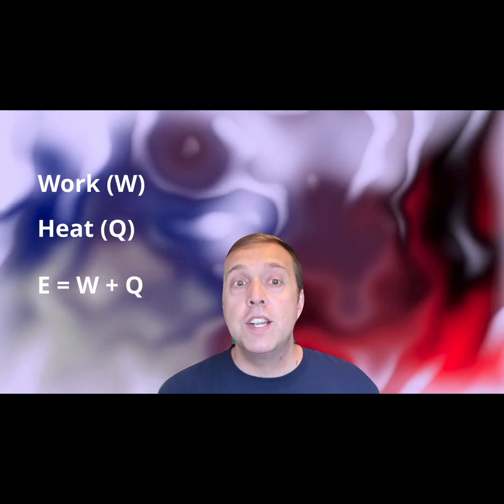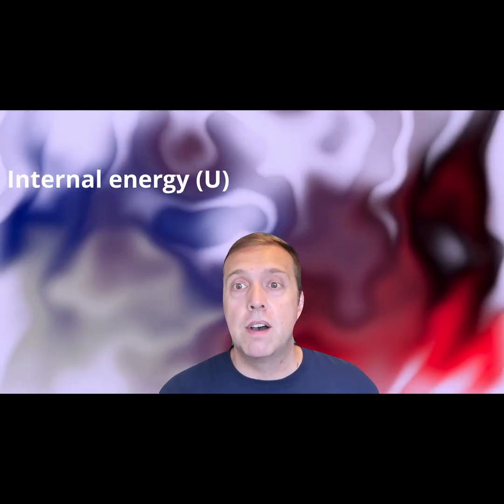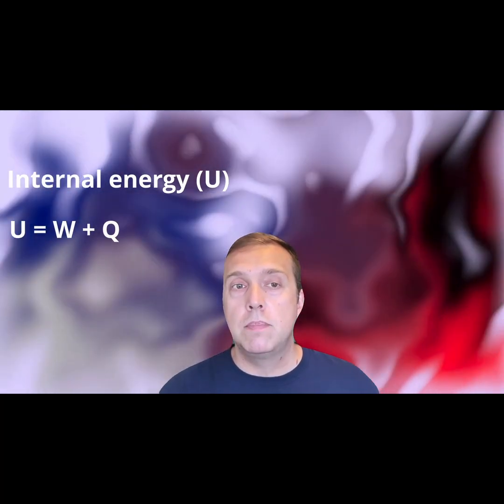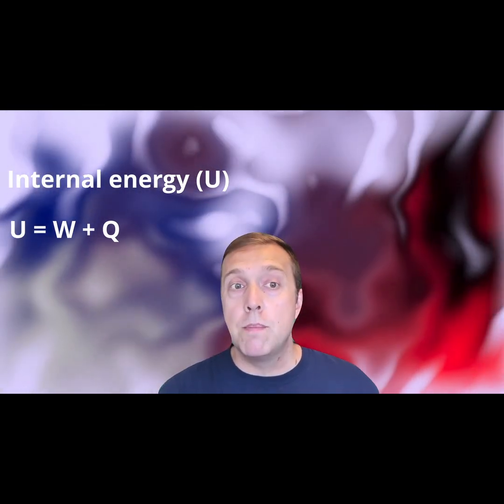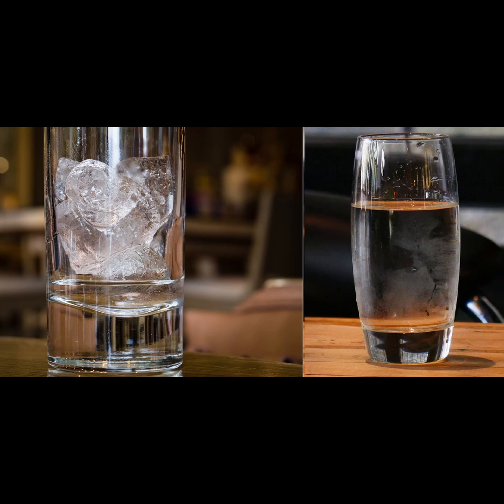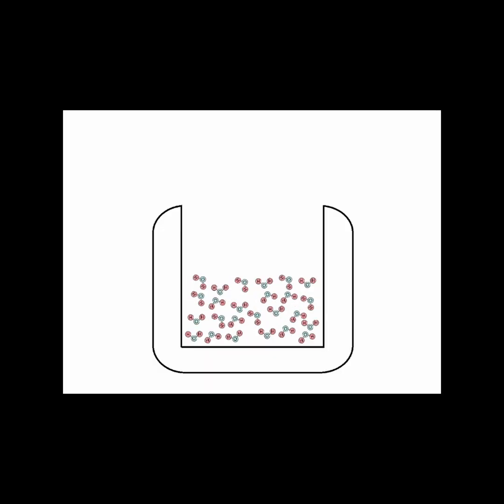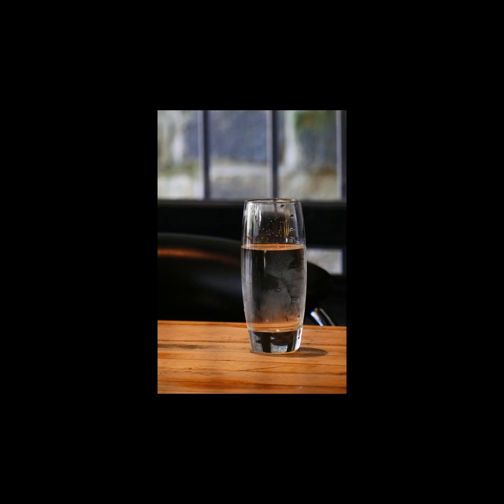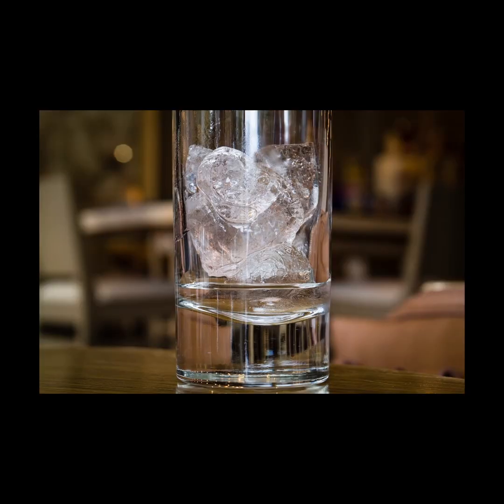Energy Transfer as Work and Heat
Energy can be transferred between objects in two ways. First, it can be transferred in the form of work. This is what is meant by applying a force over a distance. This is also the concept behind useful energy, or energy that we can use as human beings to accomplish purposeful tasks. Alternatively, the second kind of energy transfer involves a workless transfer of energy, or energy in the form of heat. Based on the first law of thermodynamics, which states that energy is neither created nor destroyed, it means that energy is equal to work plus heat. In fact, we can generalize this concept even further by defining the internal energy of a system. Internal energy equals work plus heat, where the internal energy is associated with atomic structures and motions. For example, consider a glass of ice compared to a glass of water. If we only considered the potential energies of the glasses and the kinetic energies of the glasses, we’d find that in both cases the potential and kinetic energies are zero. This is because the glasses are both at the same height relative to the surface and the glasses are also not in motion. However, there’s a clear difference between the contents of each glass, one has ice, the other has liquid water.